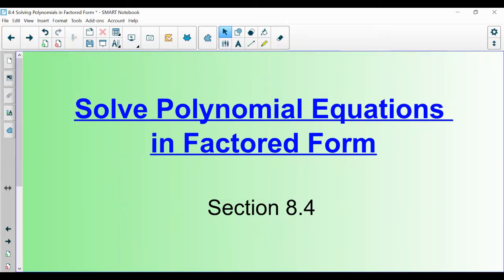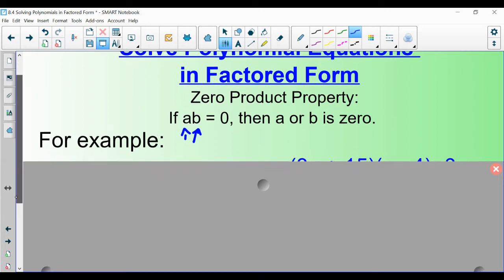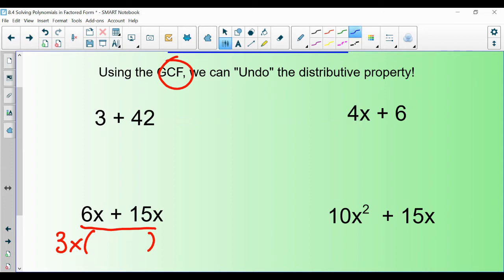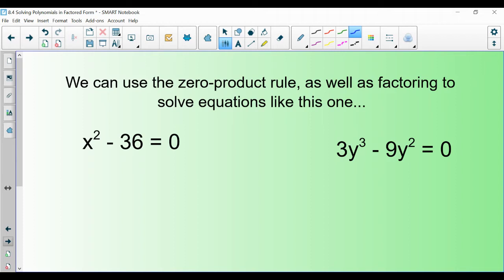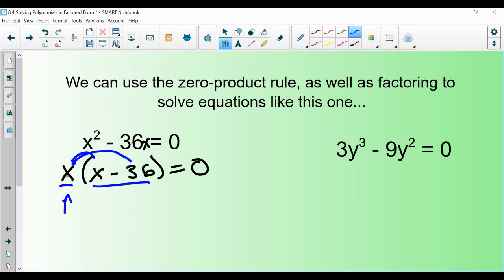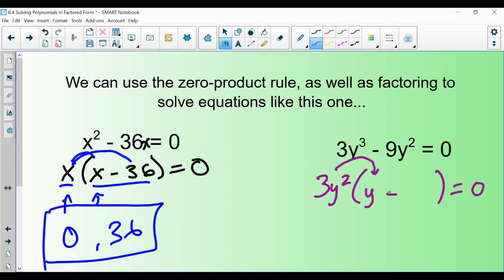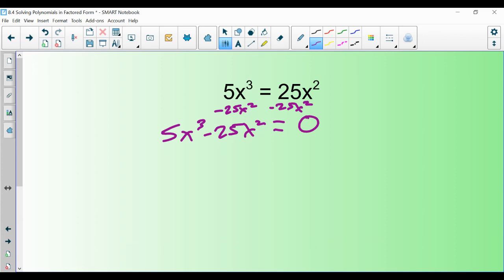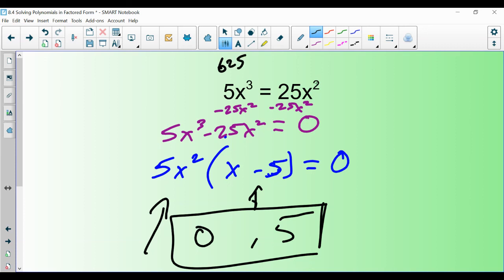Solving Equations in Factored Form (Factor out GCF)